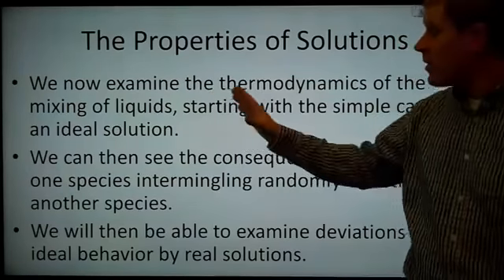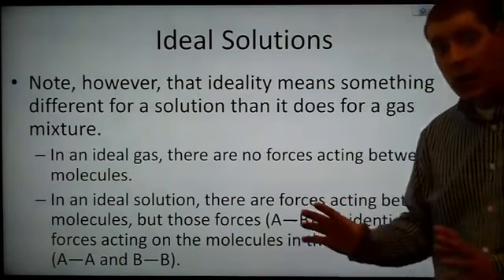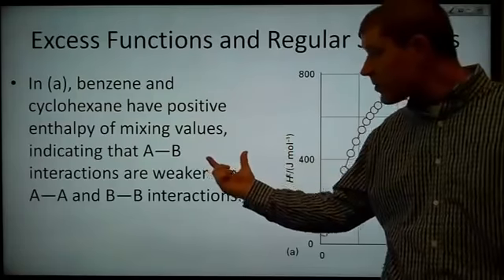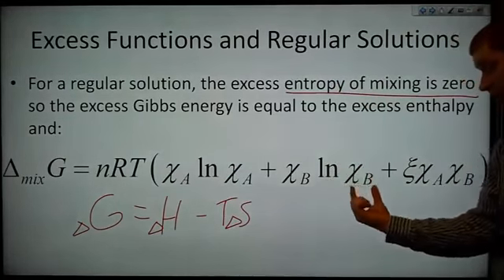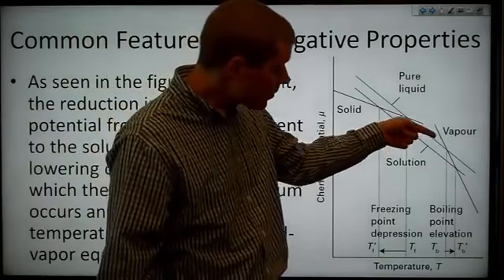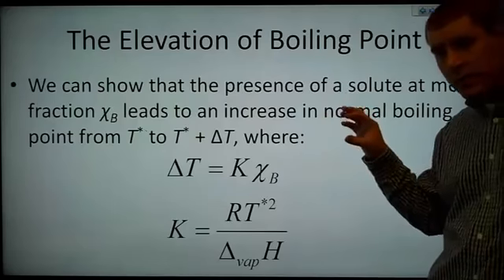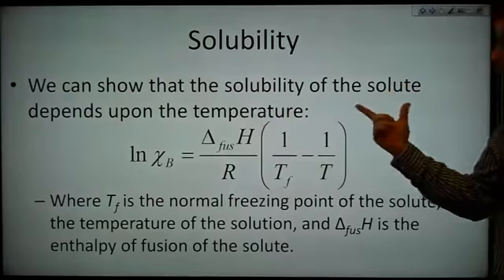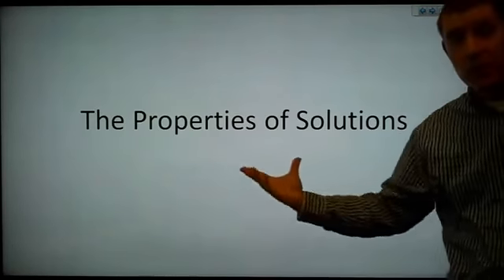CH401 5.4 The Properties of Solutions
A discussion of the thermodynamics of various properties of solutions.
This is from Sections 5.4-5 in Physical Chemistry 9E by Atkins & de Paula.